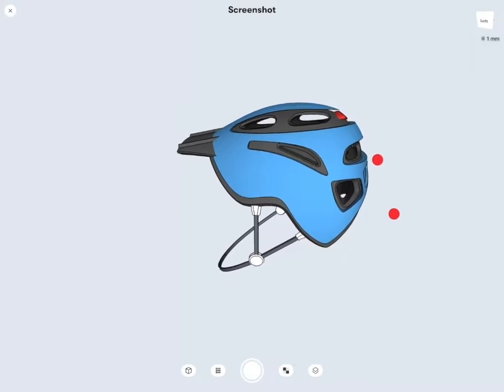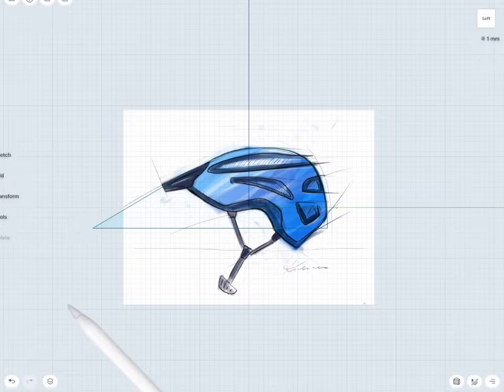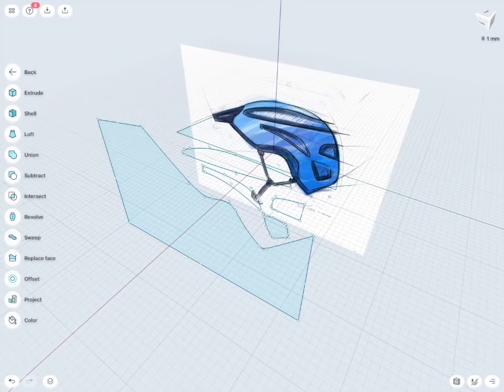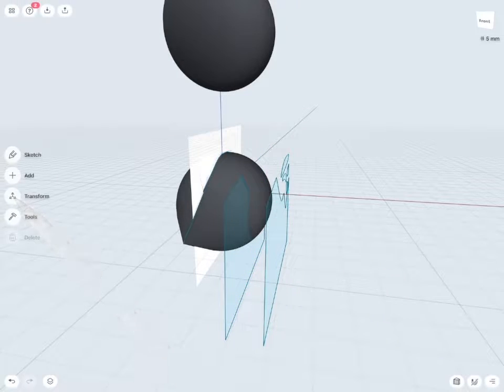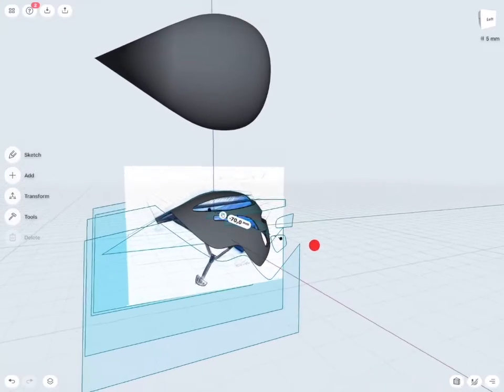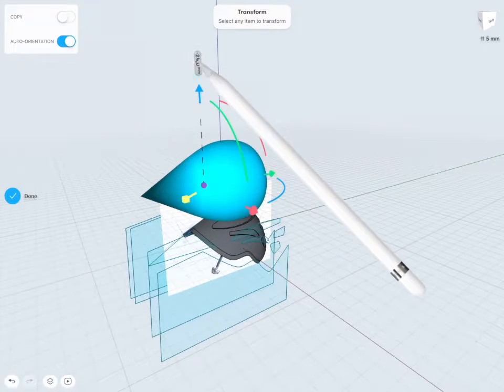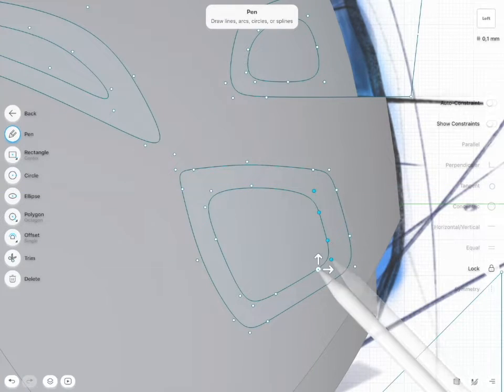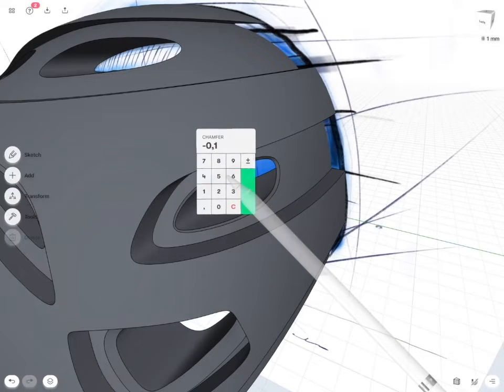Bike Helmet Part 1 | Advanced 3D modeling tutorial | Shapr3D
In this video tutorial, Krzysztof creates a bicycle helmet from a quick sketch he prepared beforehand. He will be using multiple tools, mainly:
Subtract
Construction planes
Extrude

Krzysztof Kubasek is the Head of the Industrial Design Department in School of Form, a university in Poznan, Poland. He is also the creator of the Rhinotutorials. He is producing a video a week for Shapr3D, and helps our users understand basic CAD techniques, while showing off his mad design skills.